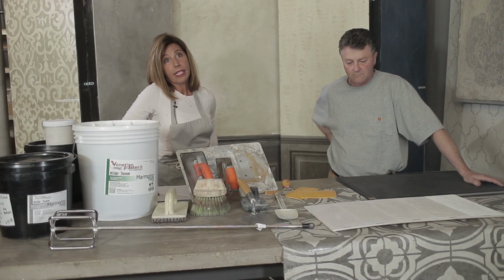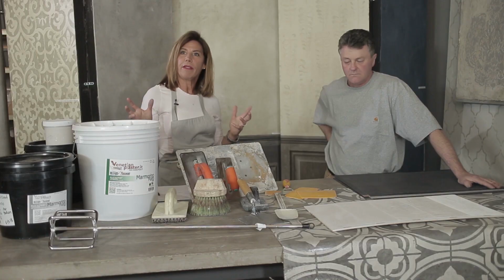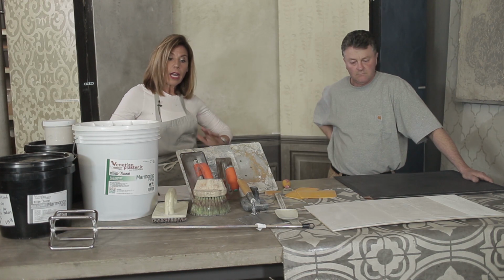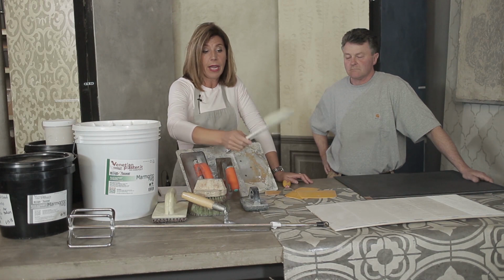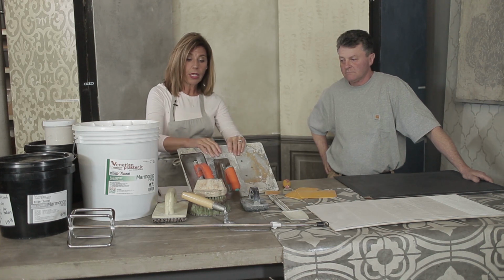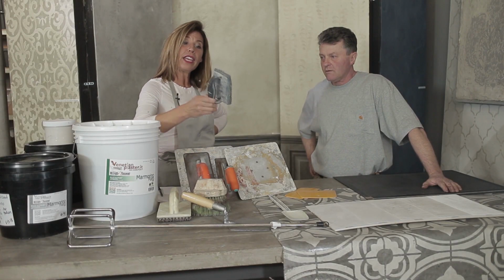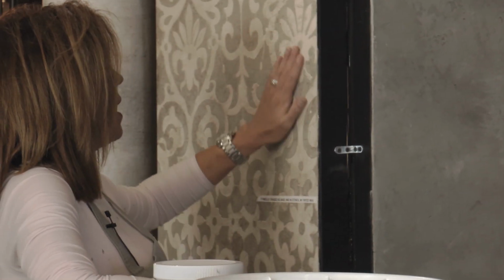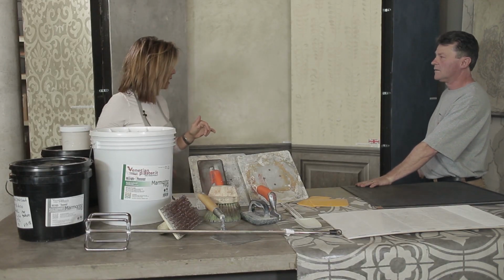Part1 V1 FirmoLux Piatto Finish